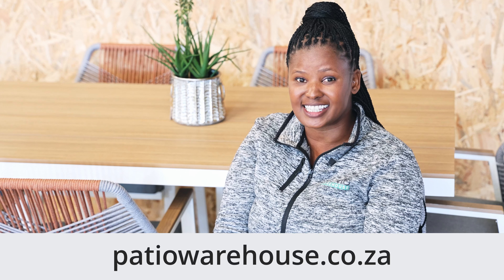The Begonia Dining Set with a Twist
Our 6-person Begonia dining set gives you a leisure space to enjoy outdoor meals with loved ones.

The table is crafted with a durable weather– and UV-resistant aluminium framing, complete with a polywood top in a wooden finish.

The aluminium chairs feature unique rope-woven backs and polywood armrests in a wooden finish. The chairs come paired with plush outdoor-friendly fabric upholstered cushions for maximum comfort.

or one of our 6 stores nationwide for more products and accessories.

Africa's Largest Selection of Patio Furniture and Accessories